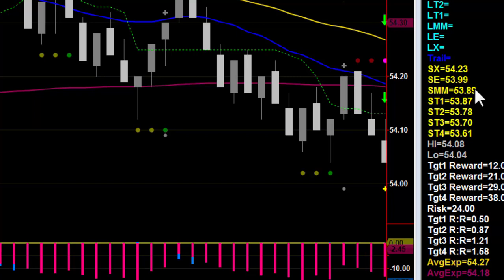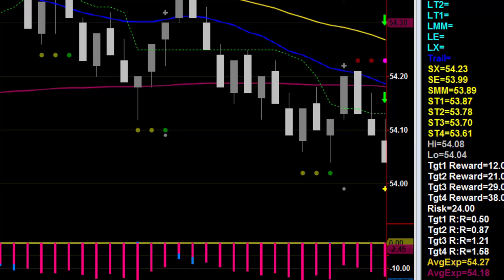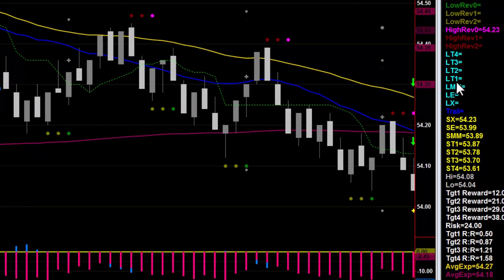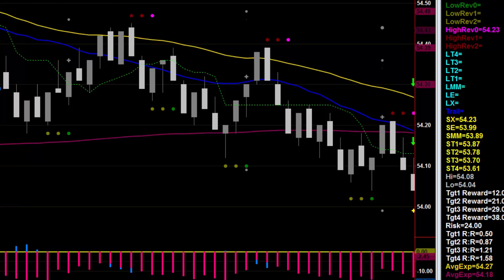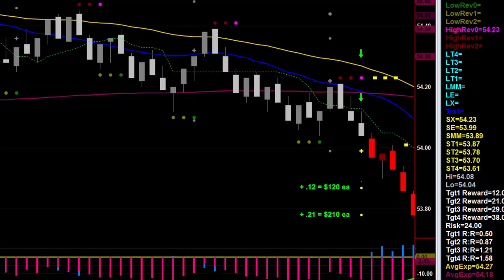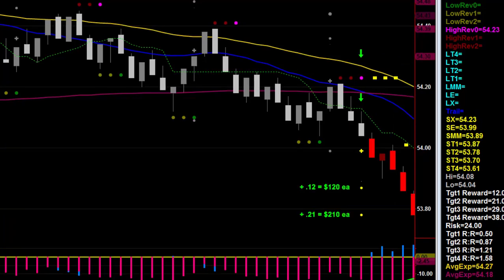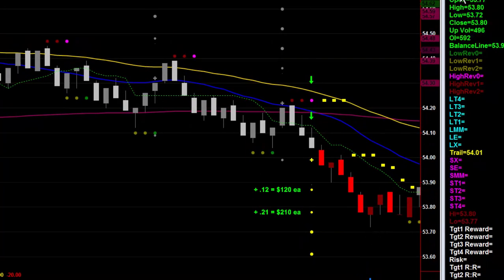9am Crude Oil Mini Session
The 4 Crude Oil Mini Sessions Series (Part 1)

Some of you guys probably already know that I've been trading this new Crude Oil Tradeplan , a 4 Mini Session concept with different start times, giving me 20 possible trading sessions a week to find winners. The results have been fascinating so far using the Spotlight Master Suite to identify my trades. This great tradeplan does not only provides consistent results, but also a lot of flexibility for any type of trader. It just lets you work around your own schedule (I know this is very important to me).

Each Mini Tradeplan session should be treated as a separate, unique session. The results are not influenced by the other mini sessions.  They each have their own ‘power of quitting’ objective, usually, a full target winner and a positive result.

Also, you don’t have to trade every session. In fact, I usually only trade one or two sessions per day, quitting once my goal has been hit. Having some sort of reliable trading schedule has definitely helped me grow my trading accounts. And, better yet, let me do the things I love like look for plane tickets for my next trip or play the drums.

Plan more, trade less!